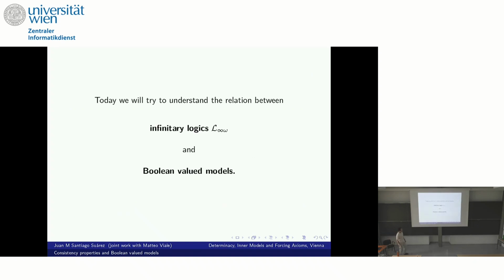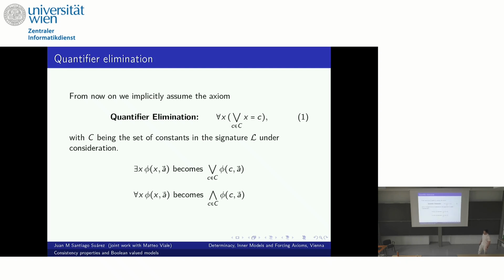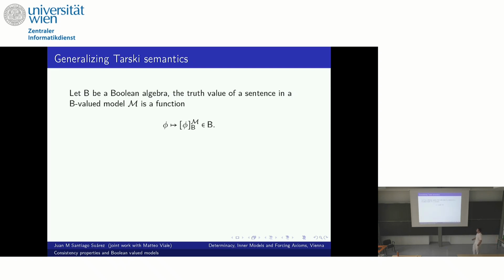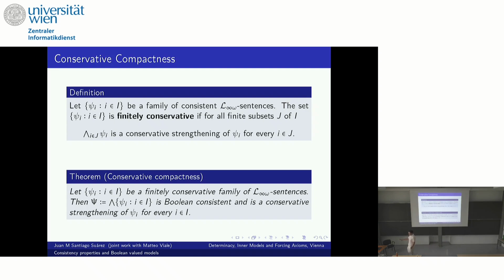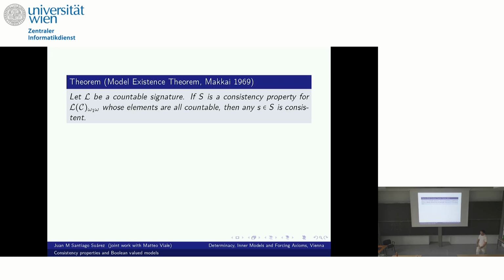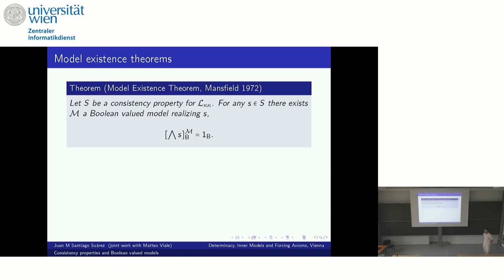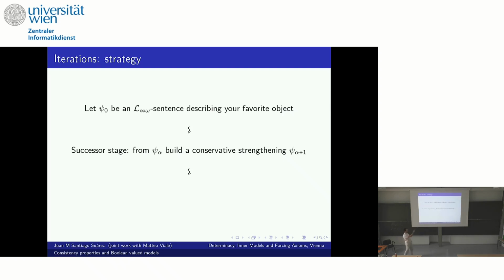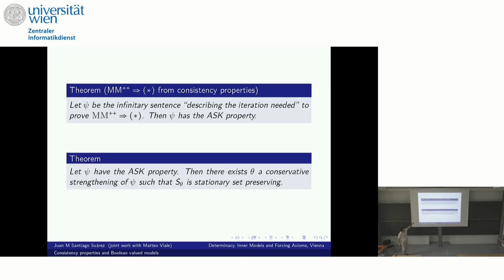Juan M Santiago Suárez - Forcing and consistency properties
This talk was part of the Workshop on "Determinacy, Inner Models and Forcing Axioms" held at the ESI June 24 -- June 28, 2024.